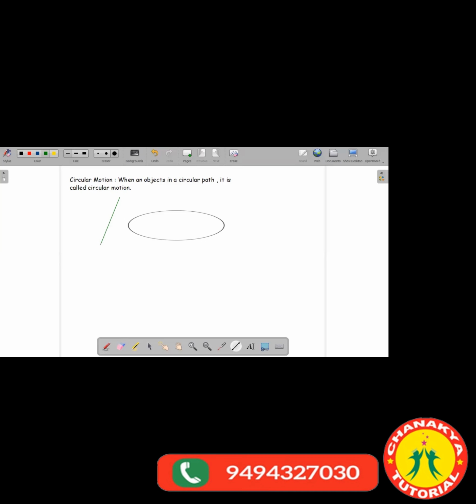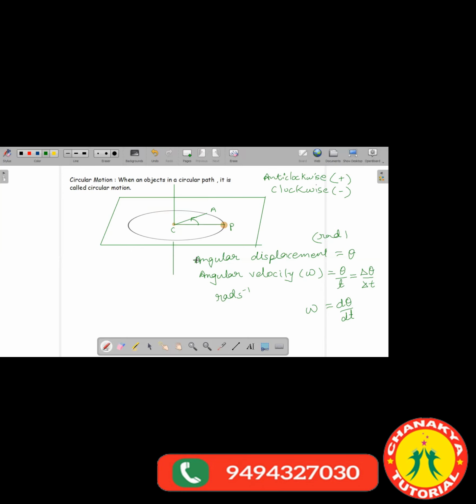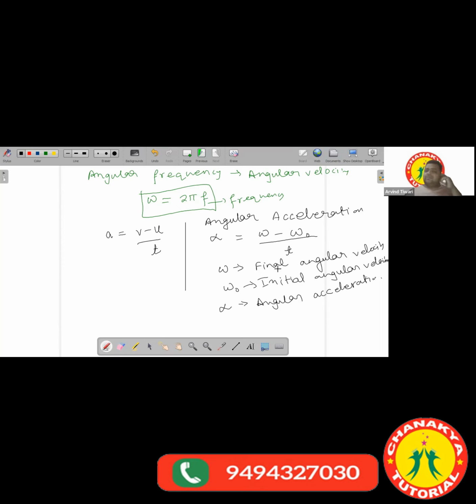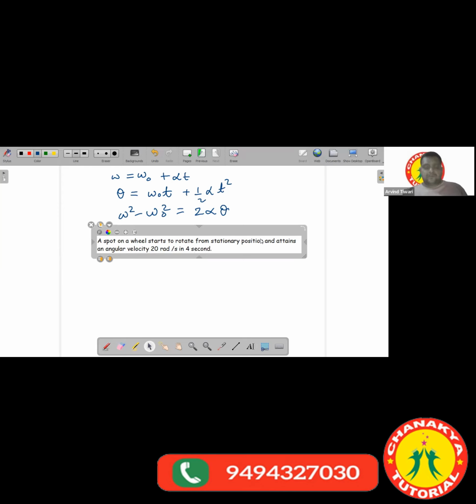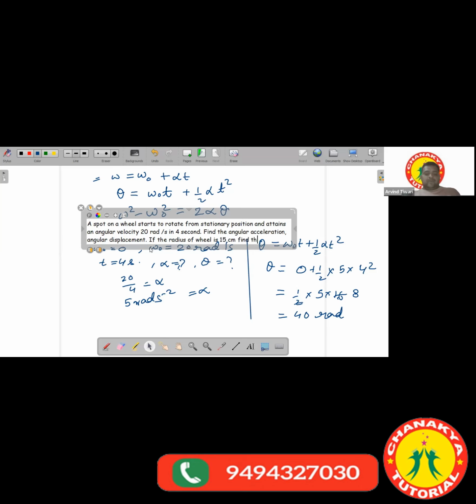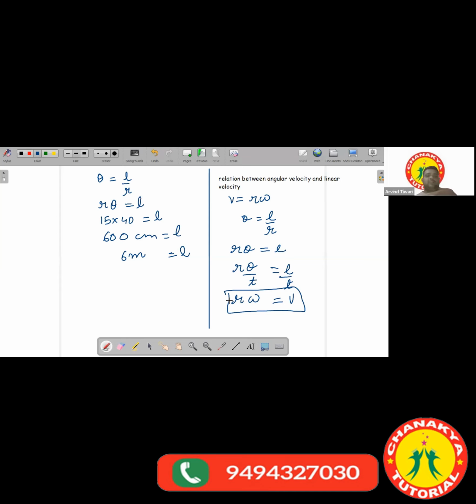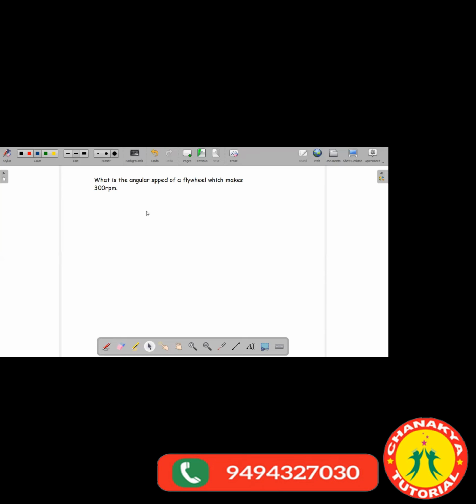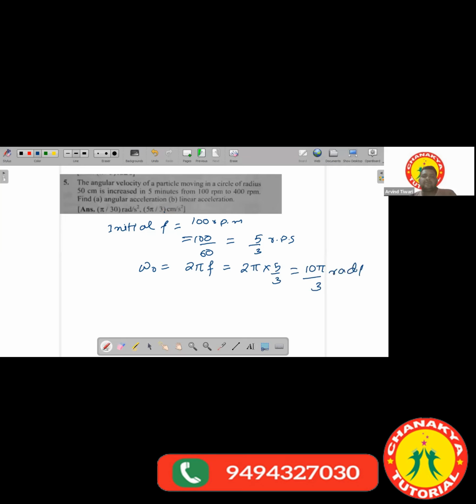Kinematics and circular motion